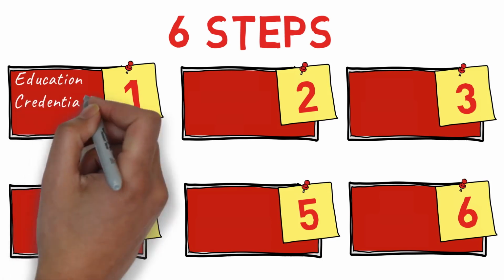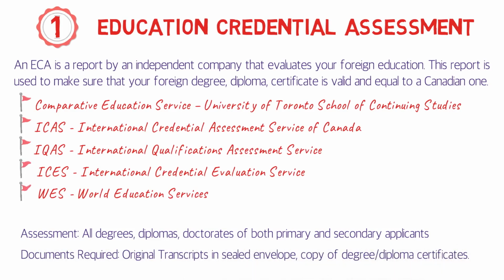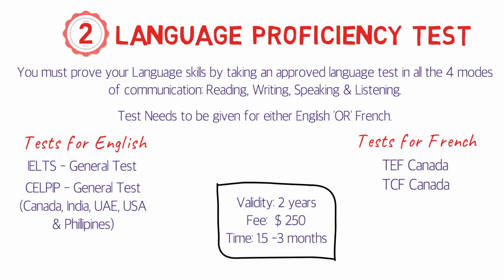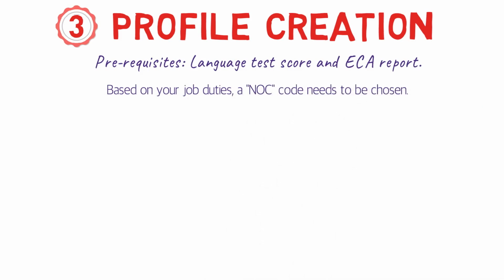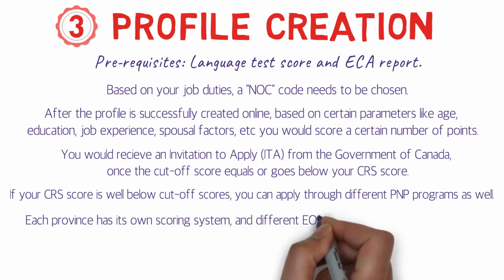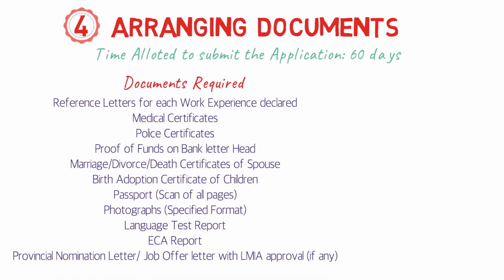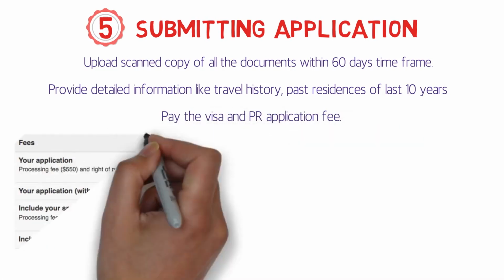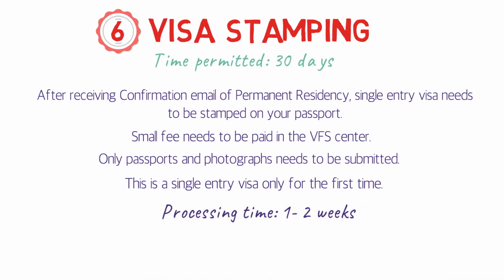Step by Step Express Entry 2019